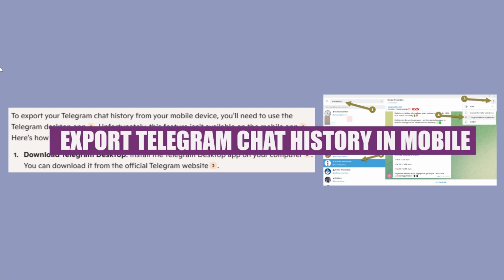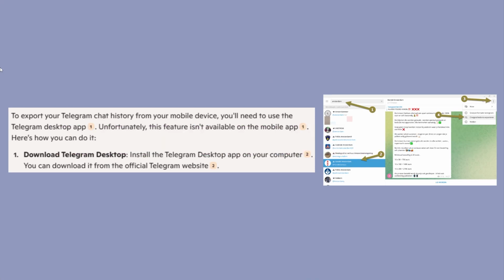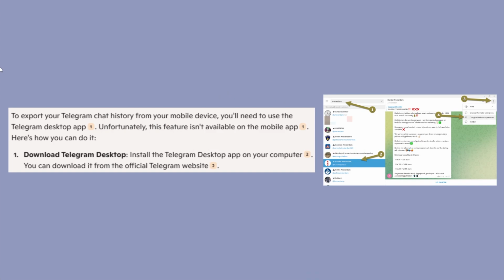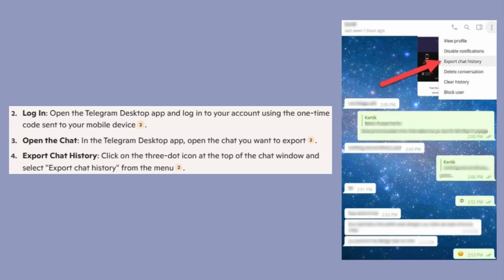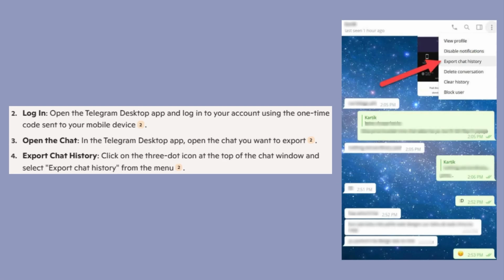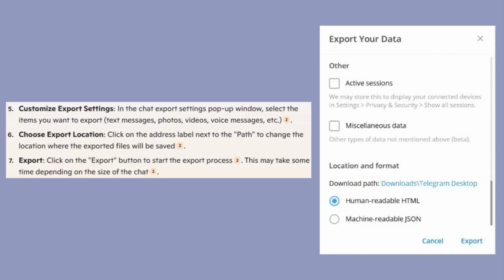How To EXPORT TELEGRAM CHAT HISTORY IN MOBILE! | BEST NEW METHOD 2025!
Learn the best new method to export Telegram chat history on your mobile device, making it easy to save and access your conversations whenever you need.